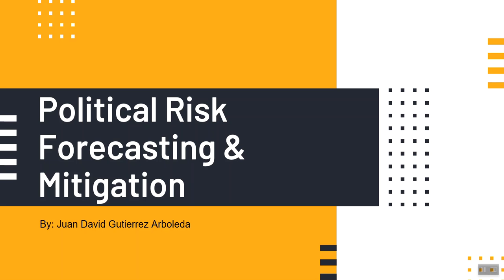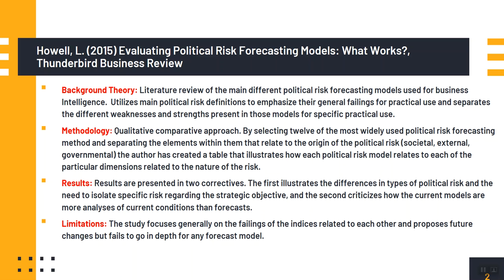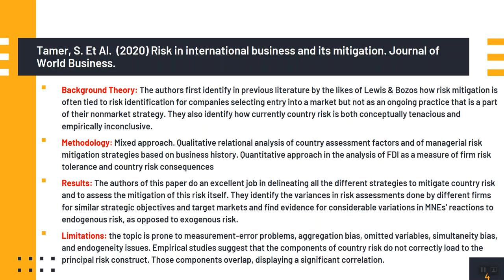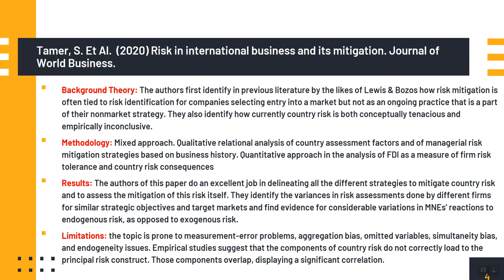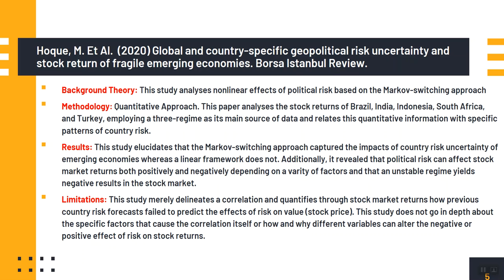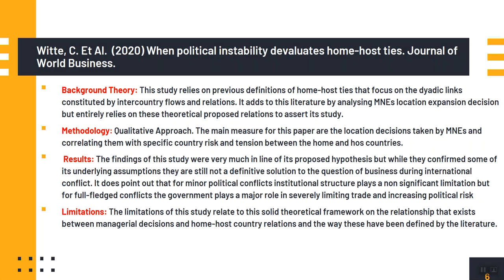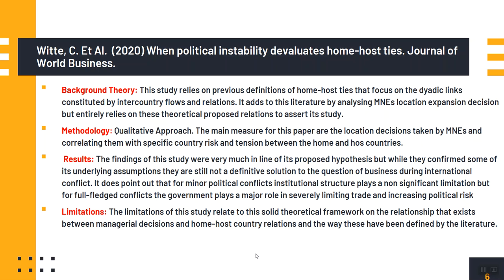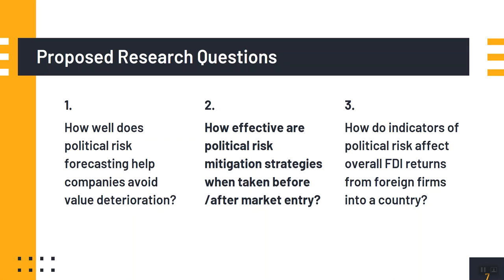Political Risk Forecast and Mitigation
Proposed Literature Review for an MIB at EAFIT University.